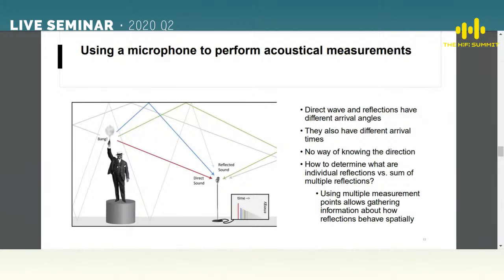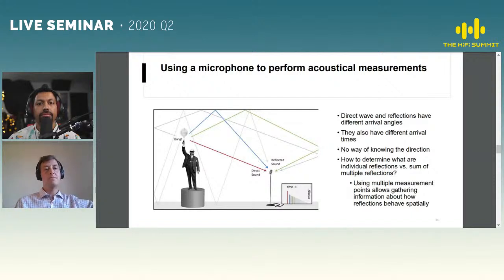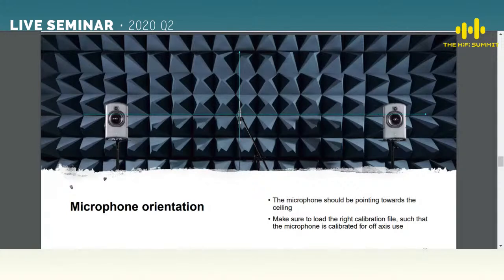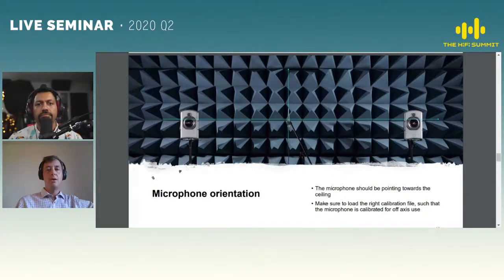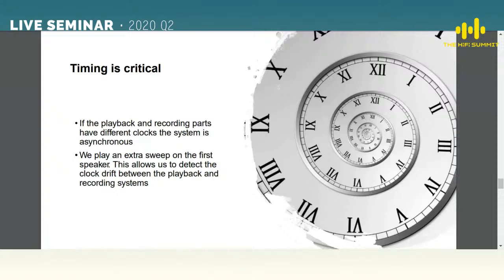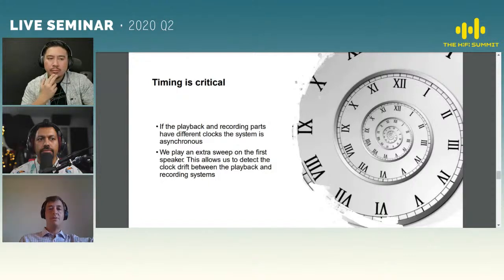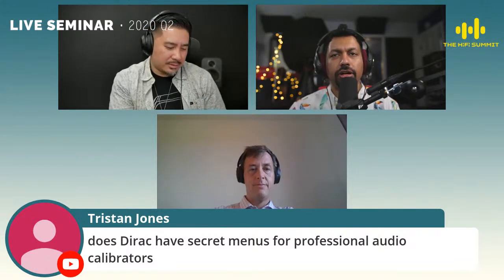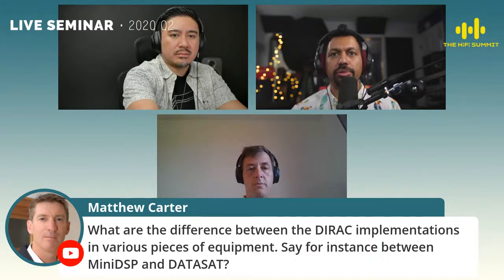Dirac Research | DSP Room Correction | Jakob Ågren | The Hi-Fi Summit 2020 Q2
Listen to the audio-only version of this podcast How speaker placement, sound dispersion, sound reflections, affect the sound of your system and how Digital Signal Processing can help.

Presented by: Jakob Ågren, Director of Product Management